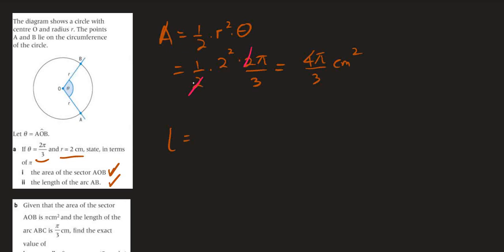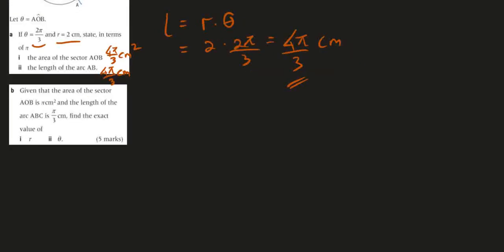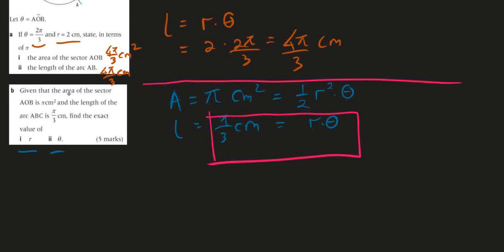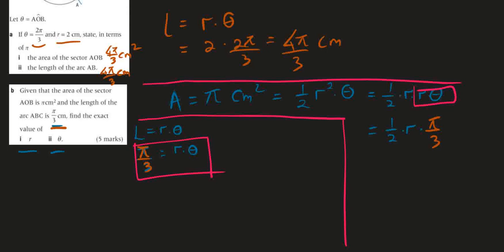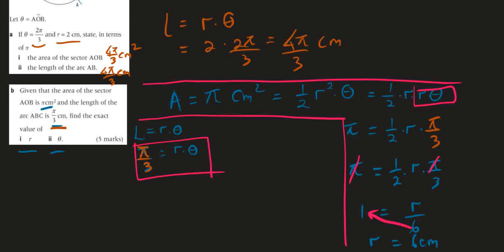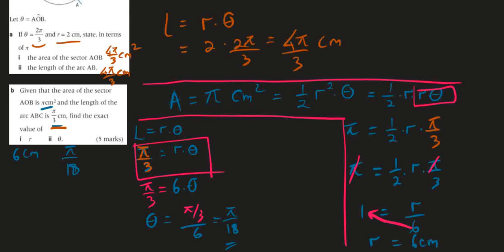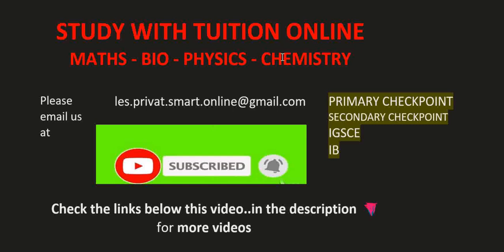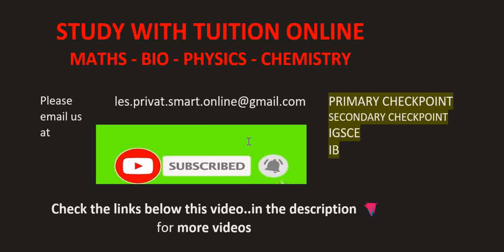IB Math-SL-the area of sector AOB trigONOMETRY equations-Gr 11&12-solved question-easy to understand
IB_MATHS-SL